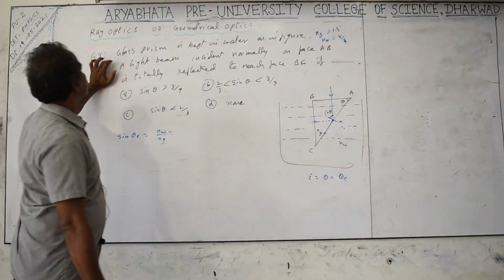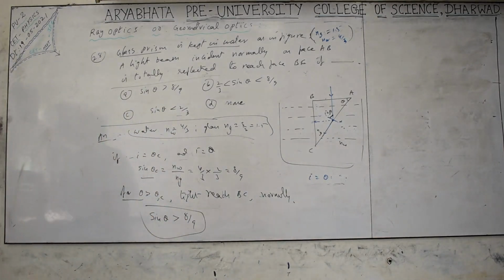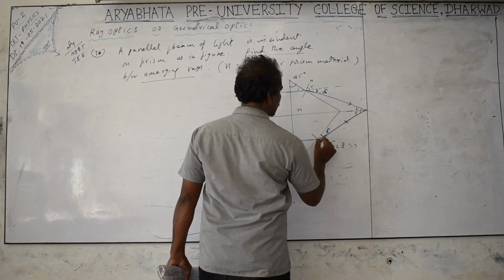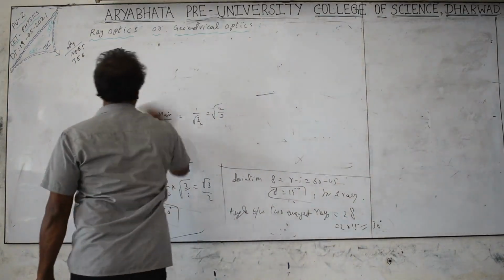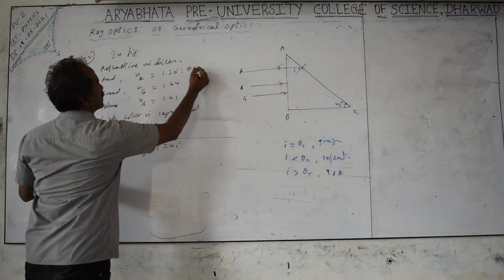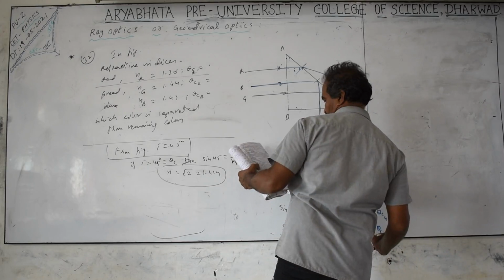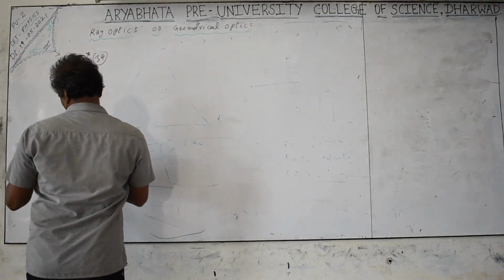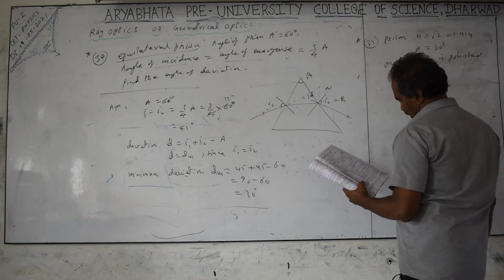PART 14 ARYABHATA PU SCIENCE COLLEGE DHARWAD CET wave optics PROF SHANKAR SIR